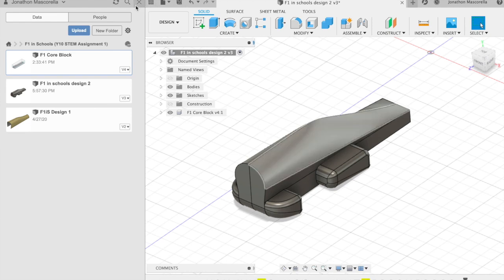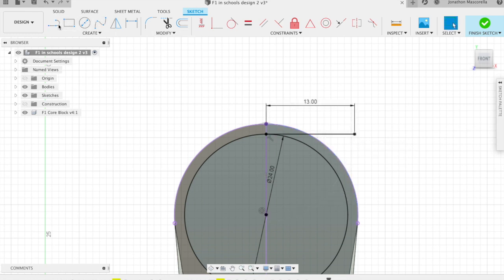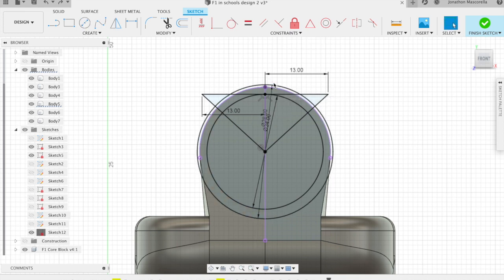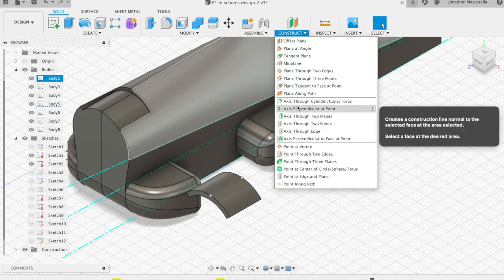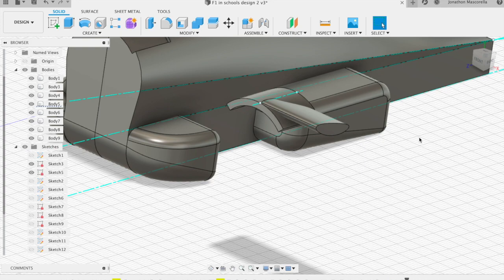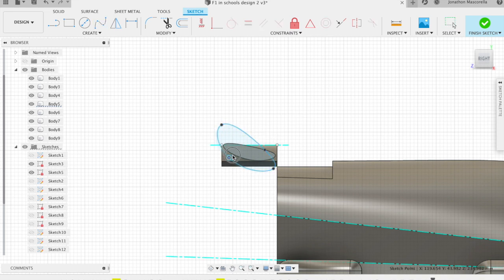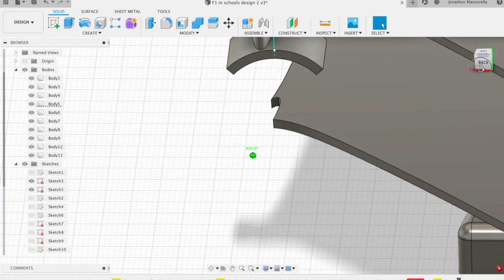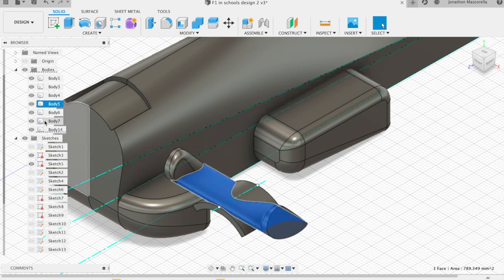Rear wing designs in Fusion 360 for F1 in Schools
A (poorly) designed wing in Fusion 360. Working with primitive shapes is easy. This tutorial shows you how to use the basic tools in Fusion 360 to take a shape from the rear of the car and model it into the rear mount and wing for the F1 in Schools car.